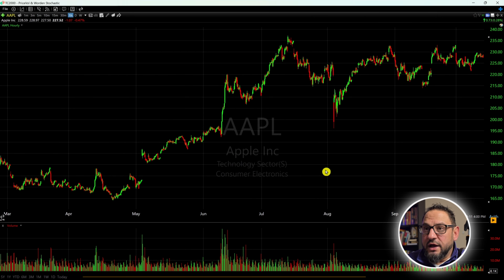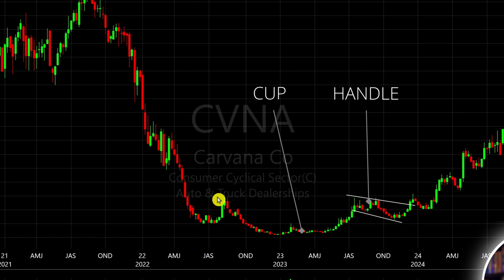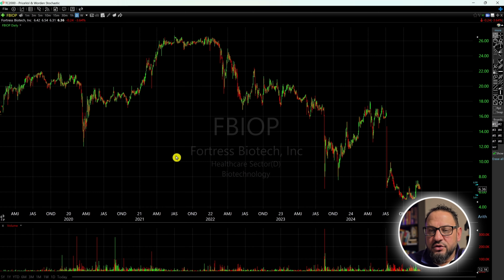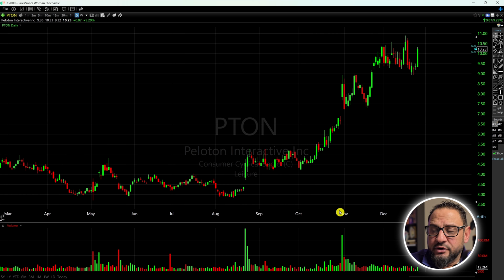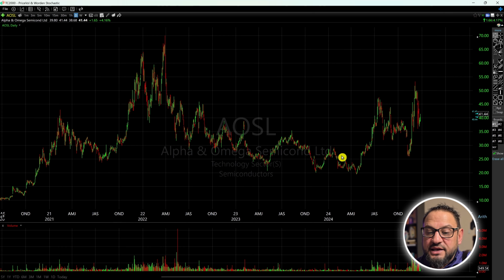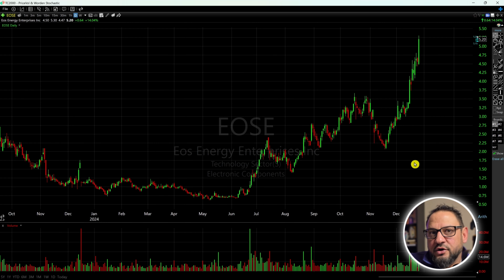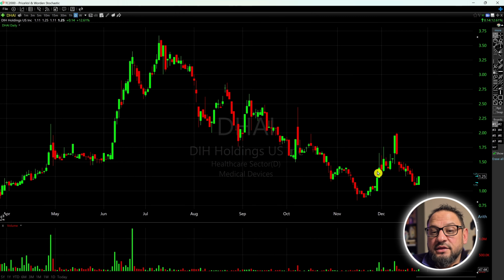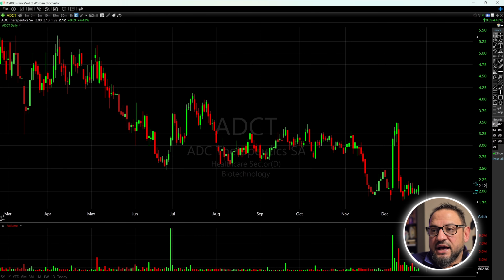Chart Patterns Every Trader Should Know!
***MY FAVORITE CHARTING PLATFORMS***
- Web based (Trading View) - get 15 dollars OFF

Discover the most effective chart patterns for trading, including the bull flag, bear flag, cup and handle, head and shoulders, and more. Learn the psychology behind chart patterns like ascending triangles, descending wedges, and double tops/bottoms. Perfect for day trading, swing trading, and understanding technical analysis. Master breakout strategies and how to confirm moves with volume for better trading decisions. Whether you're a beginner or advanced trader, this video is your guide to stock market patterns and trading psychology

***JOIN ME***
0:00 Intro
0:55 Bull Flag Pattern Explained and the psychology behind it
2:54 Bear Flag Pattern Explained and the psychology behind it
4:38 Cup and Handle Pattern Explained and the psychology behind it
7:18 Inverse Cup and Handle Pattern Explained and the psychology behind it
8:27 Head and Shoulders Pattern Explained and the psychology behind it
12:30 Inverse Head and Shoulders Pattern Explained and the psychology behind it
15:28 Ascending Triangle Pattern Explained and the psychology behind it
19:00 Descending Triangle Pattern Explained and the psychology behind it
23:55 Ascending Wedge Pattern Explained and the psychology behind it
29:31 Descending Wedge Pattern Explained and the psychology behind it
31:19 Symmetrical Wedge Pattern Explained and the psychology behind it
34:00 Charting Software I use and recommend